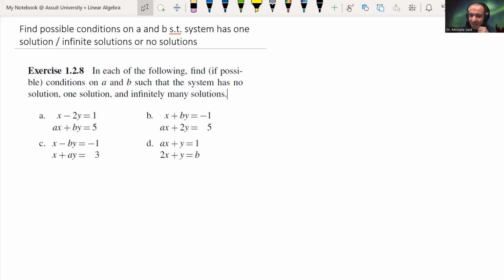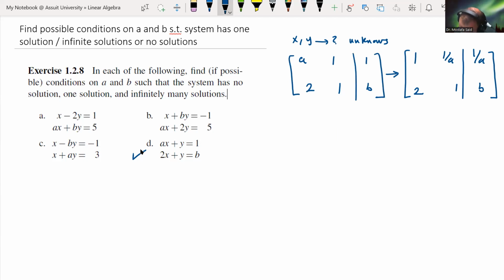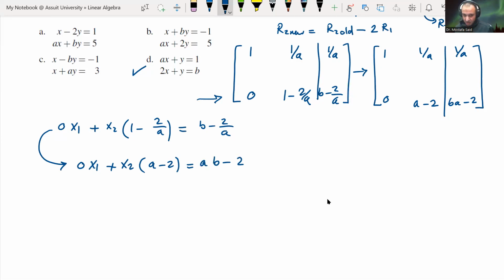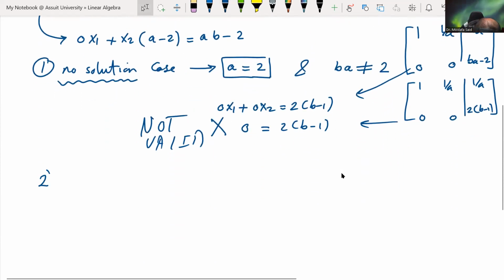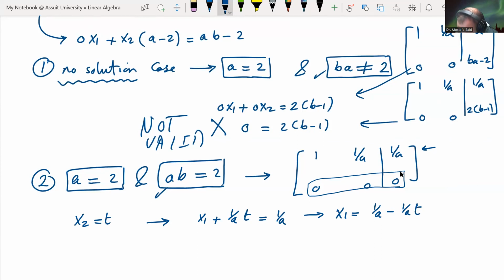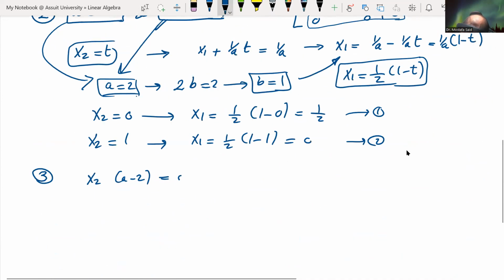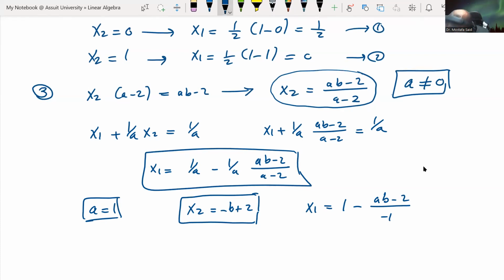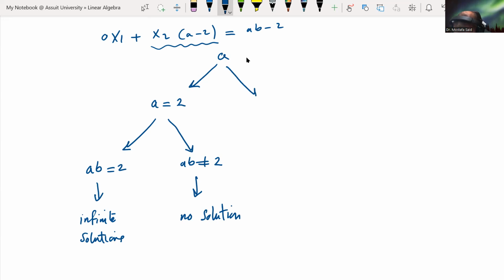Solving equations using gaussian elimination one solution, infinite solutions, or infinite solutions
Problem in textbook
In each of the following, find (if possible) conditions on a and b such that the system has no
solution, one solution, and infinitely many solutions.